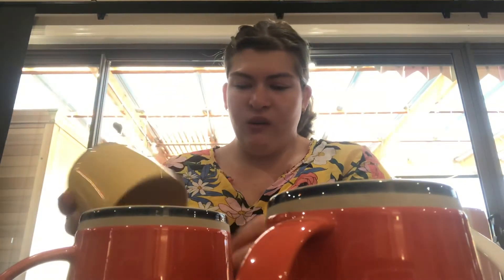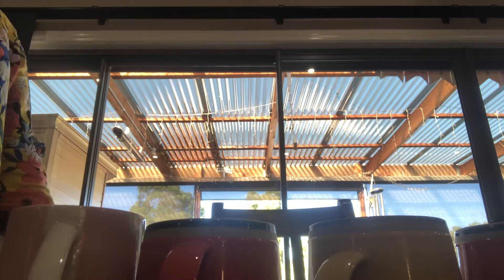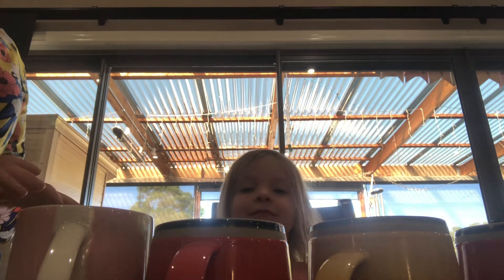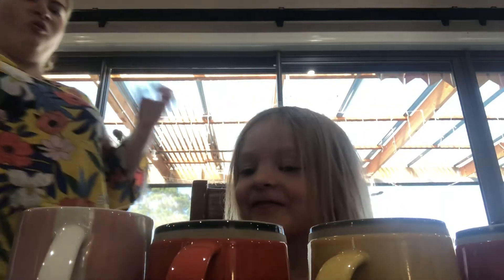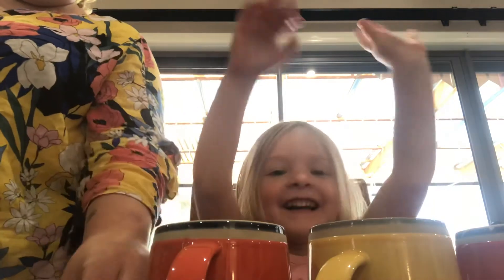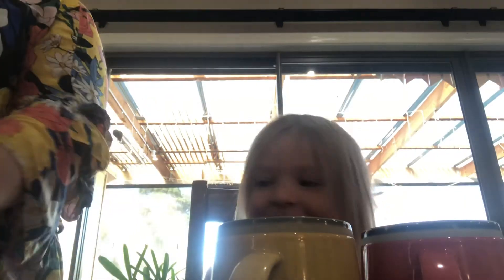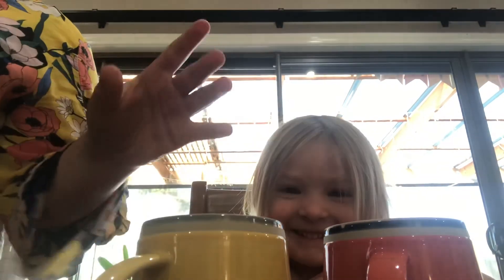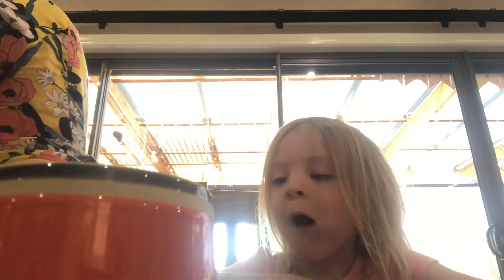In door ( food cups game)🤩😍